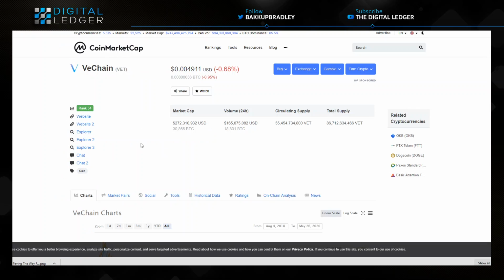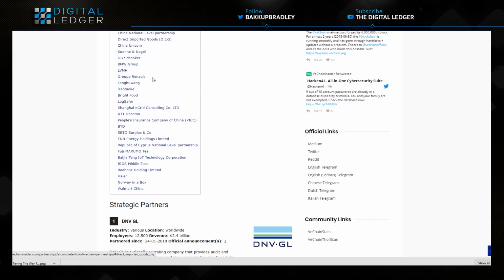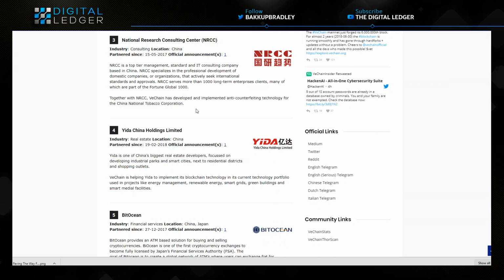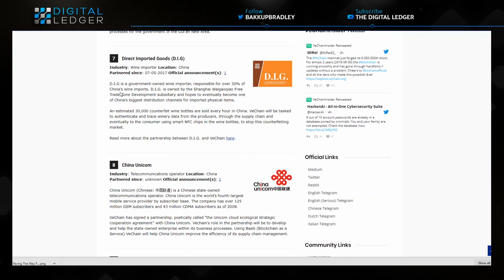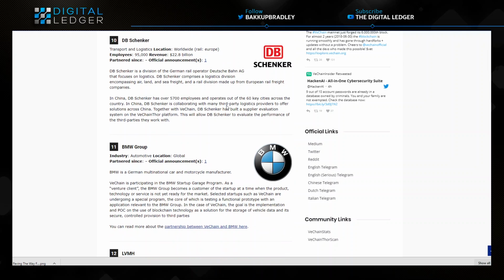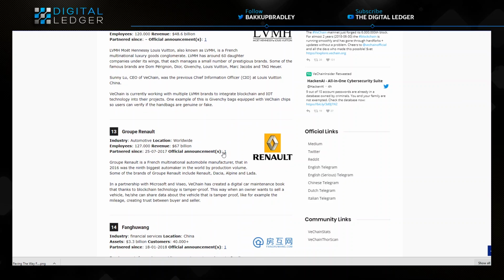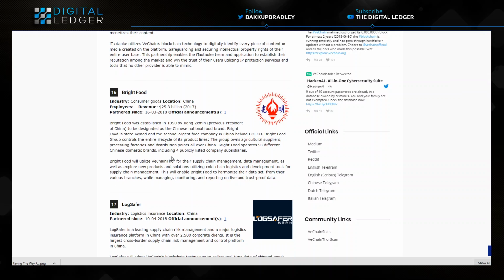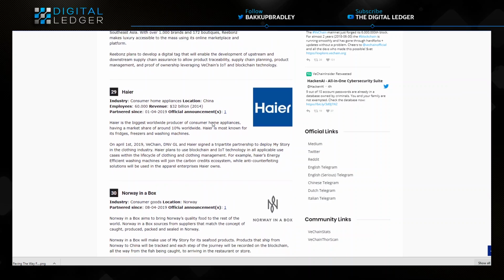Ripple/XRP-VET VeChain Walmart China Adoption By End Of 2020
Hard Wallets:
Investment Opportunities/IRA
Best Deal Anywhere!!! Get Your First Month FREE!!!
Open AN IRA With iTrustCapital.com Grow Your XRP TAX FREE!!!
Tax Protection:
Clinton Donnelly “The Crypto Tax Fixer” Protect yourself with CryptoTax Audit Protection

TokenTax: Custom Built Platform handles ALL aspects of digital asset taxes, from capital gains calculations to automatic tax form generation.
Hottest Crypto Gear On The Planet:
“CryptoLife”

Wealth Management:
Cryptopolis Wealth Management Course
StrongMarket.com: SAVE $295 OFF the price and learn how to manage and build your wealth

Exchanges:
Open a Binance Account to Buy Bitcoin and XRP and receive $15

Open a Coinbase Account to Buy Bitcoin or XRP

*SAVE $19.80 On CoolWalletS Hard Wallet In Member Group

*SAVE $59.90 Open An IRA Grow XRP Tax FREE:Join Member Group